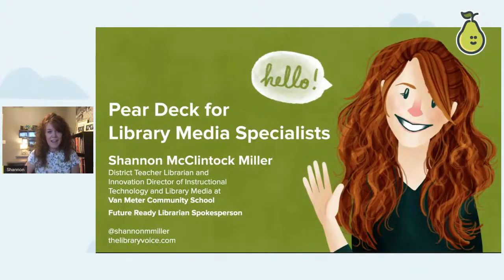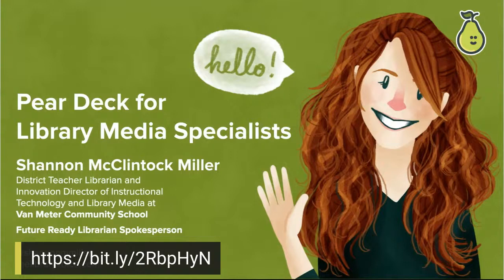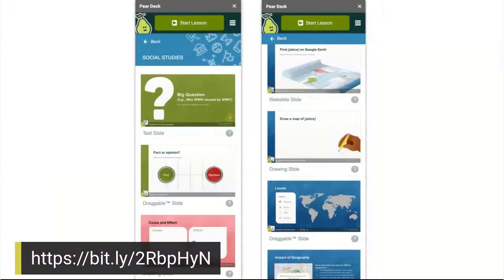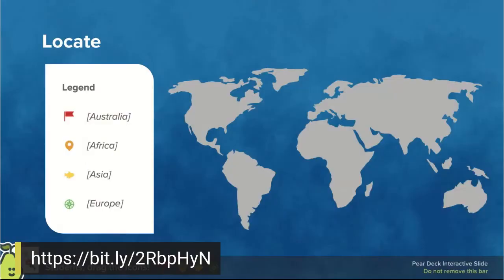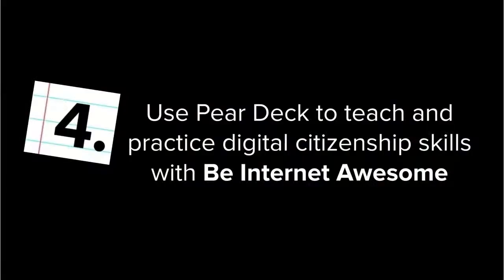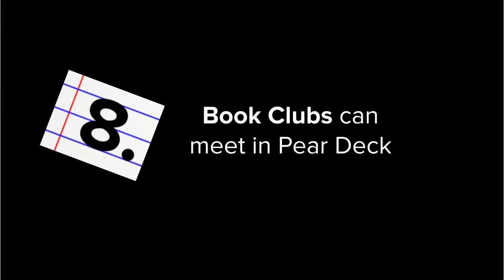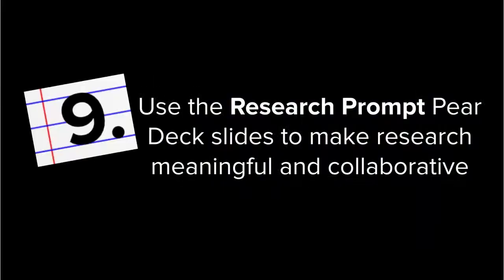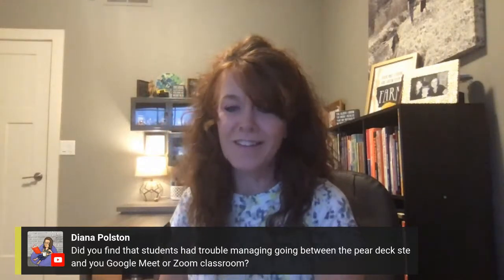Pear Deck for Library Media Specialists with Shannon Miller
We’ve teamed up with educator-author Shannon Miller of The Library Voice to offer a free webinar to explore how teacher-librarians can use Pear Deck to support their instruction this year — from near and far!